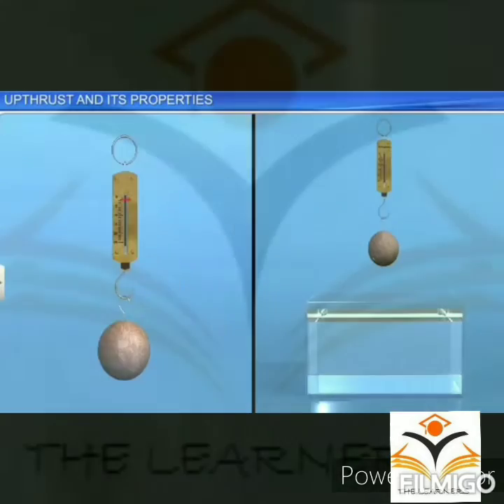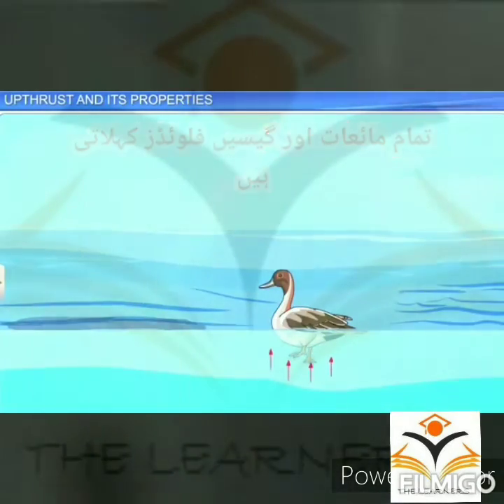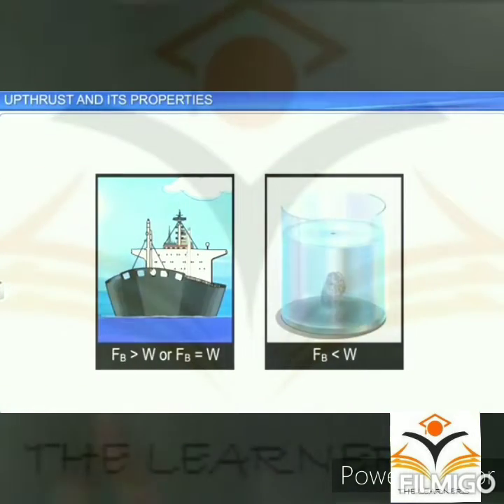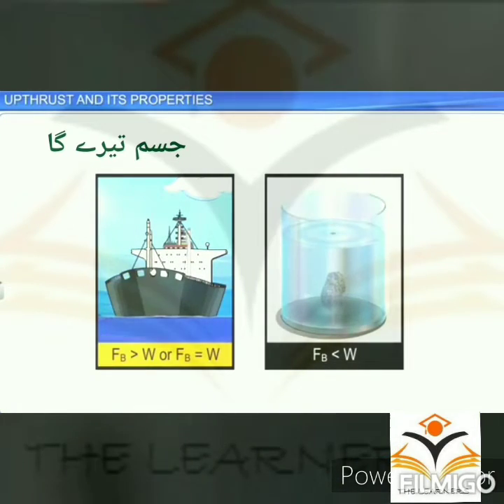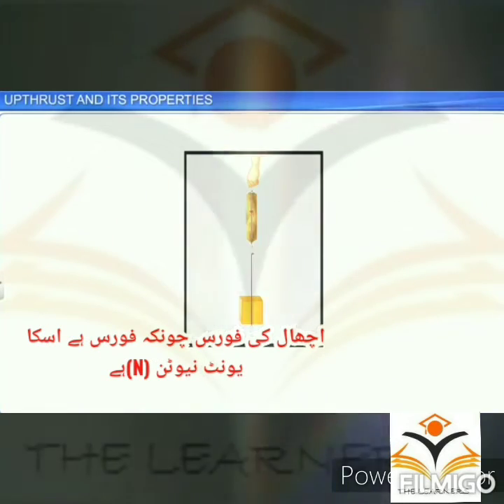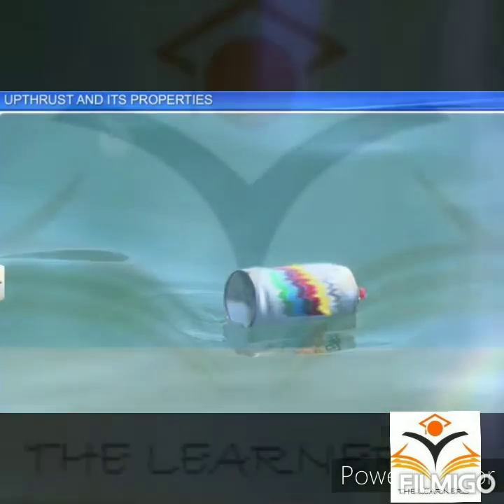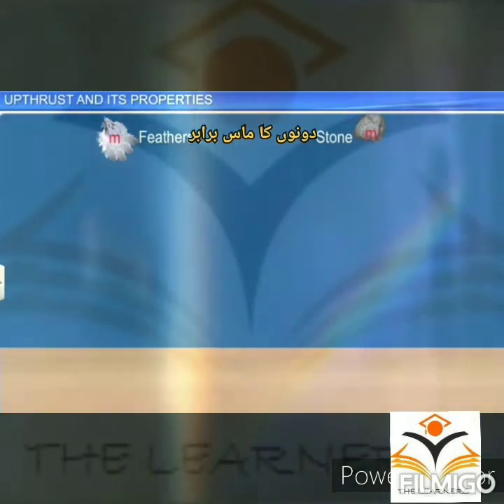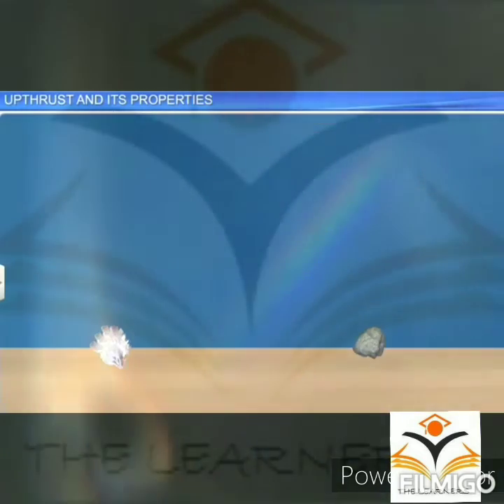Archimedes Principle & Upthrust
Physics animations 9th.PTBB, BISE
ANY question or query can b asked.